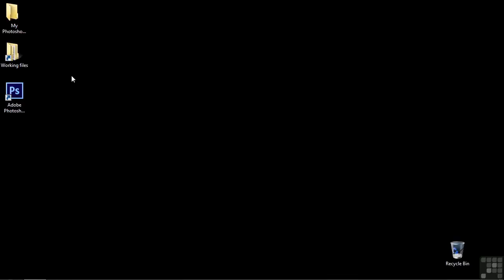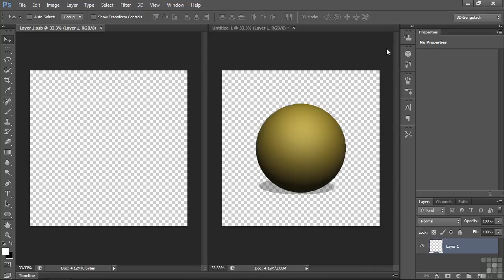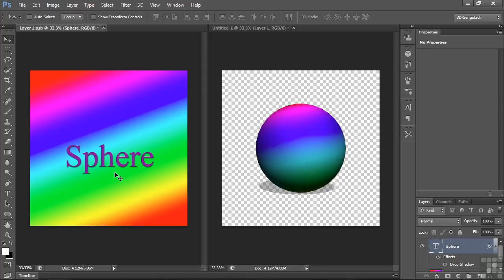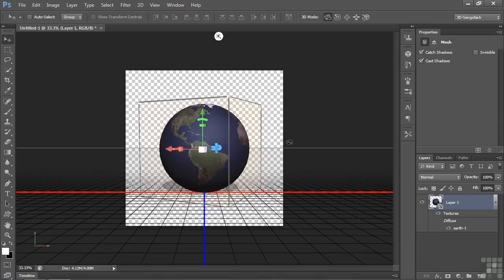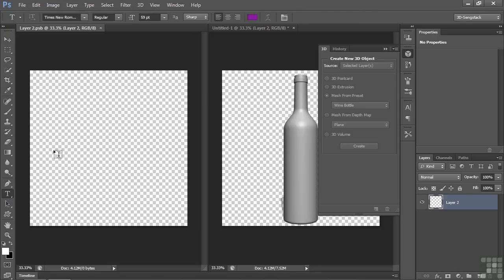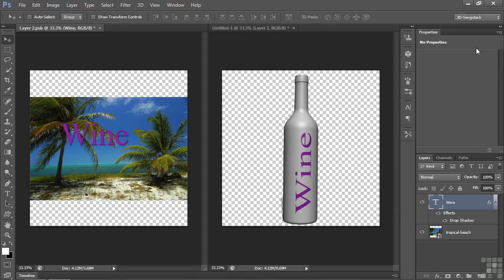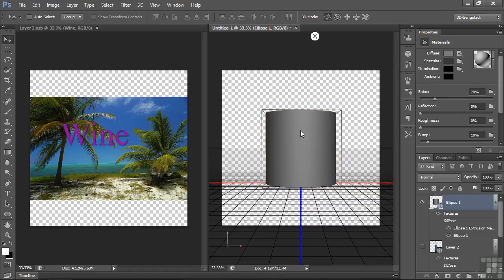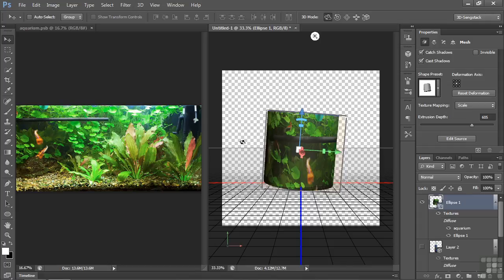0504 Applying Diffuse Material Textures To 3D Objects